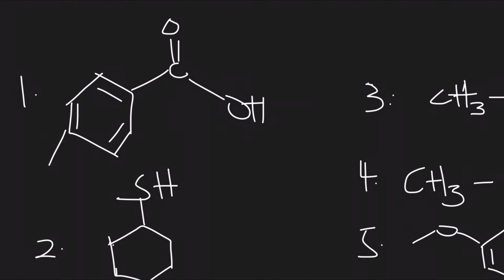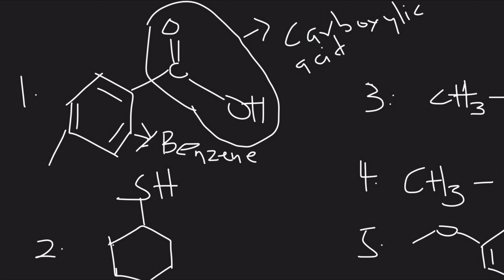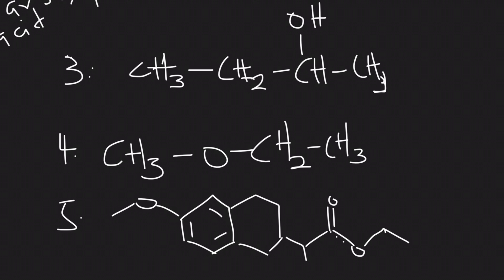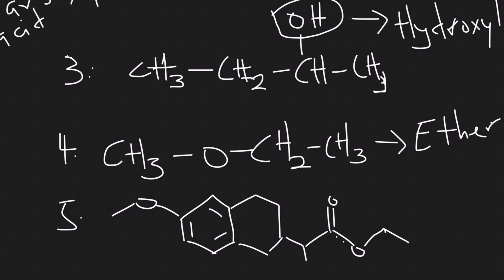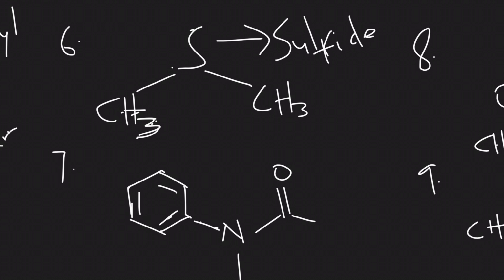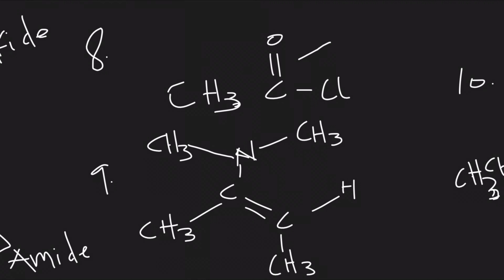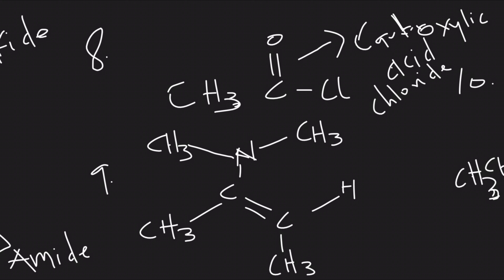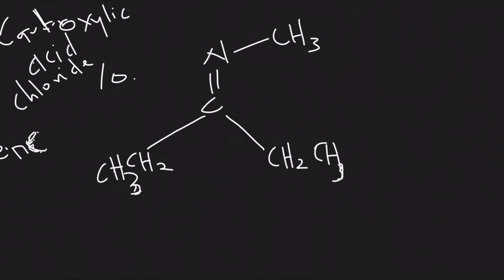Introduction to Functional Group Chemistry - Part 2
Organic Chemistry

Topics Discussed:
Examples of organic compounds containing the various functional groups:
‣ Hydrocarbons
‣ Alcohols
‣ Amines
‣ Nitriles
‣ Imines
‣ Sulfides and Disulfides
‣ Carbonyl Compounds